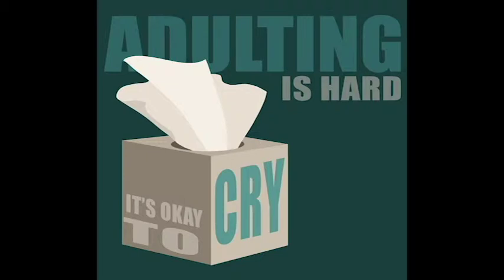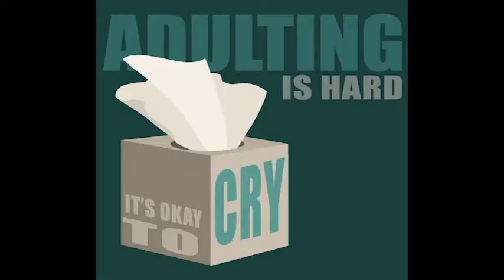Griffith Design Project 4